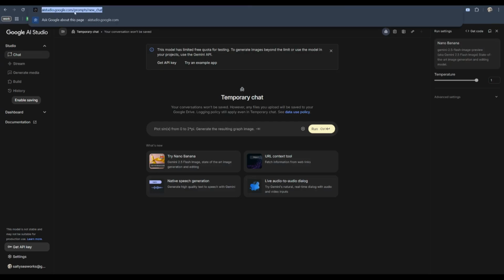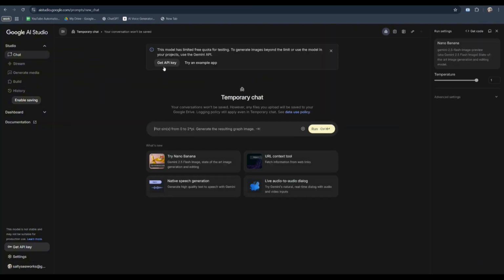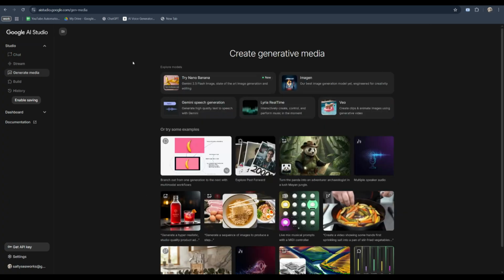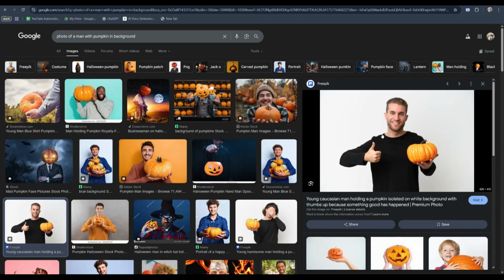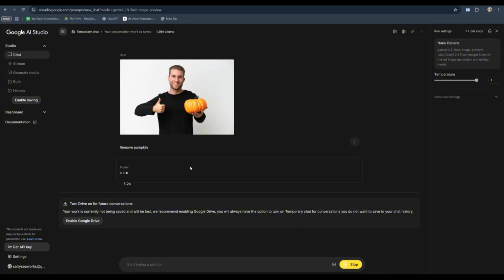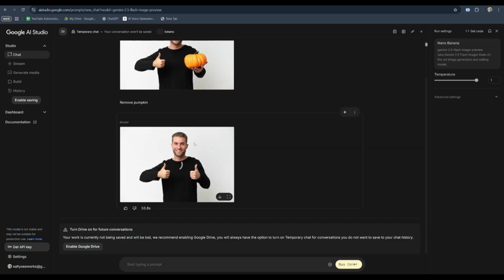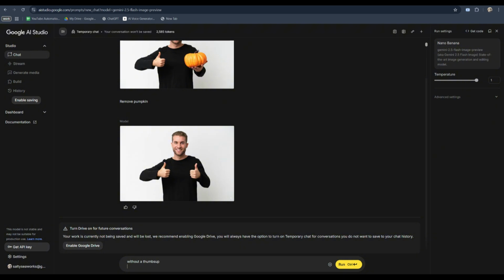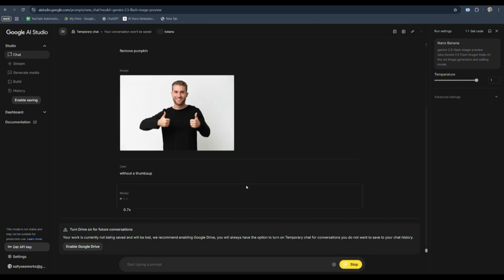How to Remove Unwanted Objects from Photos using Google AI Studio 2025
Want to clean up your photos in seconds? 🖼️✨ In this quick tutorial, I’ll show you step by step how to remove unwanted objects from any photo using Google AI Studio in 2025.

Whether it’s a stranger in the background, a sign you don’t like, or even clutter that ruins your shot—Google’s AI tools make it simple. With just a few clicks, you can erase distractions and instantly improve your images.

By the end of this guide, your photos will look clean, professional, and ready to share anywhere. 🚀